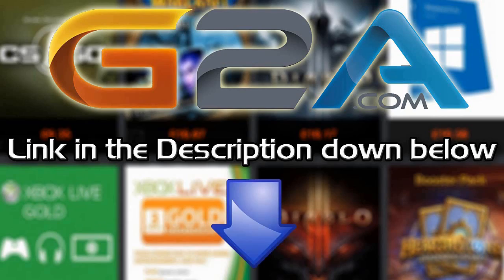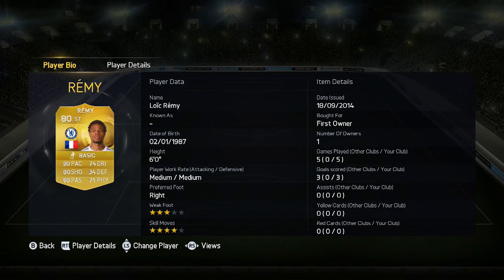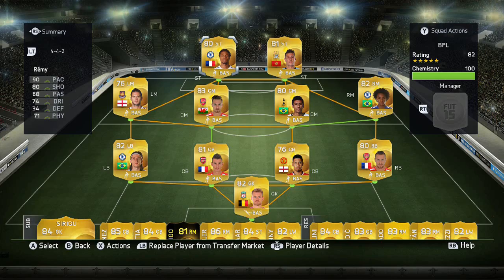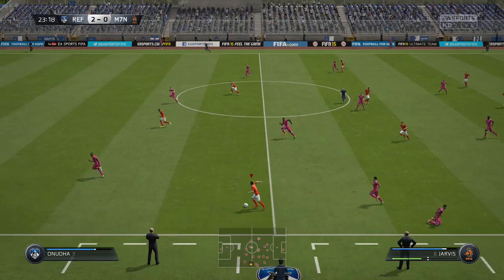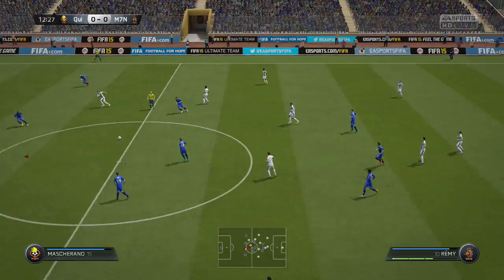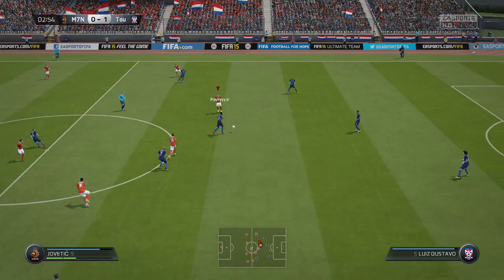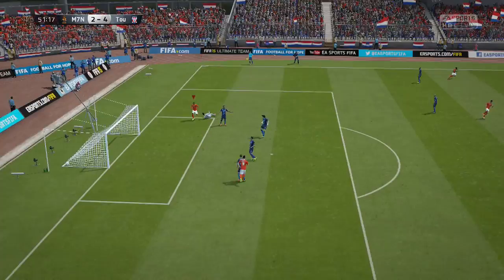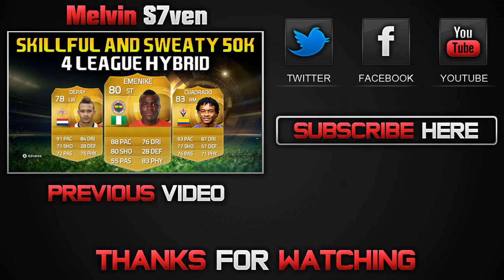FIFA 15 LOIC REMY PLAYER REVIEW AND IN GAME STATS!